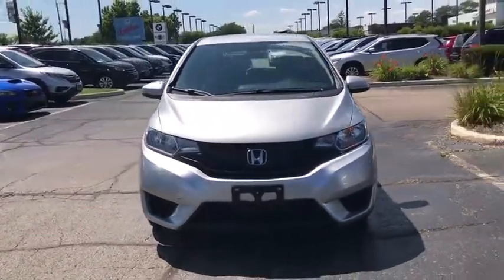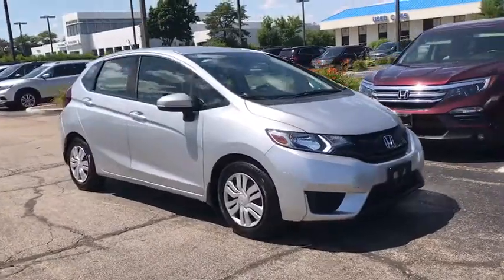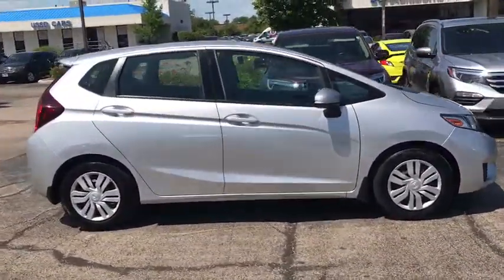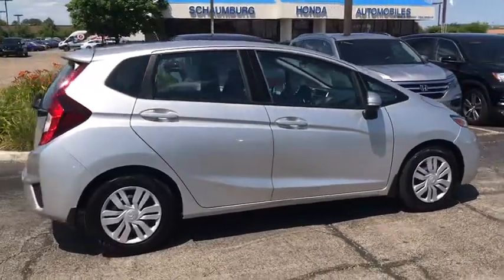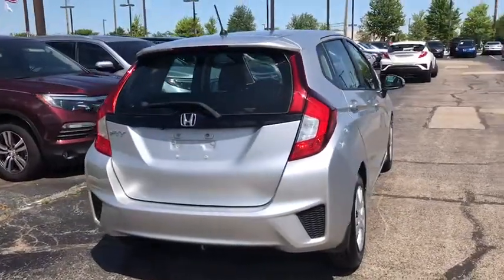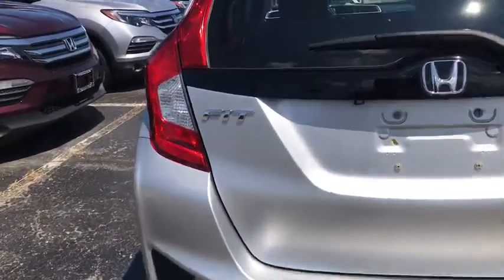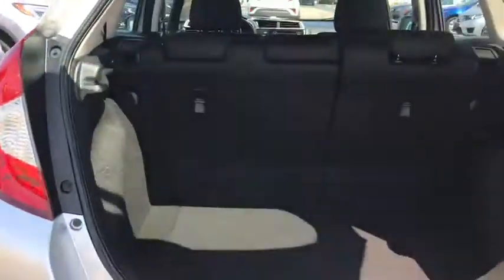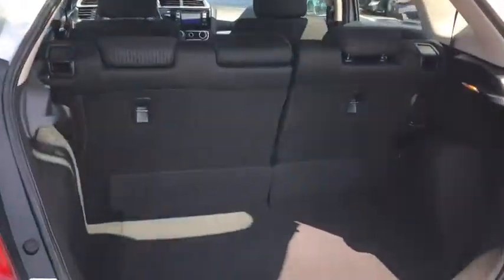2015 Honda Fit Schaumburg, Arlington Heights, Hoffman Estates, Des Plaines, Palatine, IL 91807A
Used 2015 Honda Fit available in Schaumburg, Illinois at Schaumburg Honda. Servicing the Arlington Heights, Hoffman Estates, Des Plaines, Palatine, IL area.

Schaumburg Honda
750 E Golf Rd

Recent Arrival! CARFAX One-Owner. 2015 Honda FWD Fit LX Alabaster Silver Metallic CVT Clean CARFAX. Odometer is 24002 miles below market average!brbrbr33/41 City/Highway MPGbrbrAwards:br * 2015 IIHS Top Safety Pick * ALG Residual Value Awards * 2015 KBB.com 10 Tech-Savviest Cars Under $20,000 * 2015 KBB.com 10 Most Affordable Cars * 2015 KBB.com Best Resale Value Awards * 2015 KBB.com Our 10 Favorite New-for-2015 Cars * 2015 KBB.com Brand Image Awardsbr2016 Kelley Blue Book Brand Image Awards are based on the Brand Watch(tm) study from Kelley Blue Book Market Intelligence. Award calculated among non-luxury shoppers.  Kelley Blue Book is a registered trademark of Kelley Blue Book Co., Inc.brbrAt Schaumburg Honda Automobiles we have the perfect Honda for you. It doesnt matter if you are from Schaumburg, Elmhurst, Chicago, Crystal Lake, Skokie, or any part of Northeastern Illinois, we have just the Honda vehicle that you are looking for. New Honda, Used, Preowned, Certified. We have cars under 10k and some under 5k.